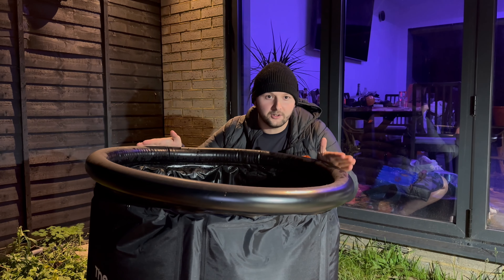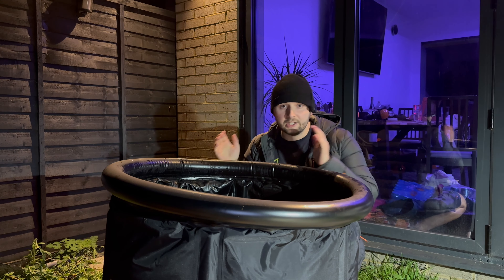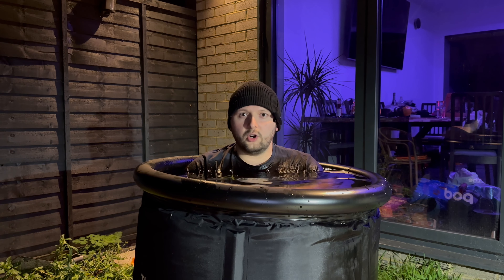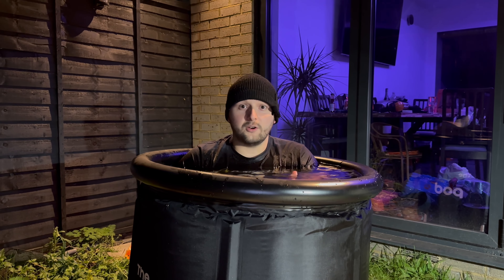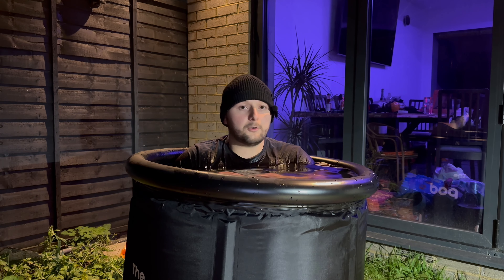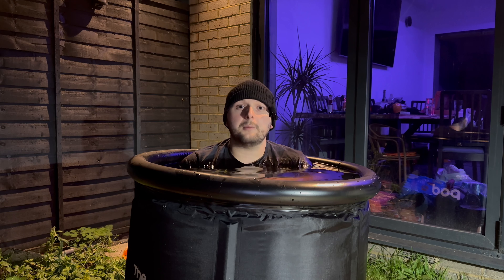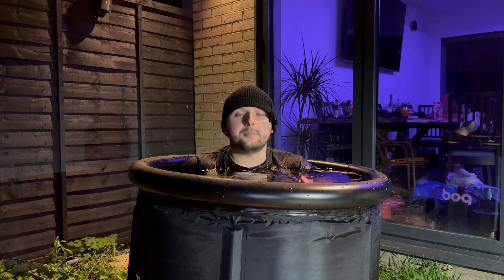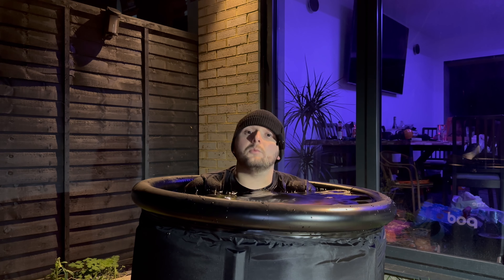Everything you need to know about cold water therapy, ice baths and cold water swimming | Aaquatics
Join Adam as he takes you through a cold water immersion session. He talks about cold water therapy and the short & long-term benefits to your physical and mental health as well as discussing some research that has taken place. If you are new to cold water immersion he talks you through tips for getting started and how to prepare and adapt your body for longer sessions. Finally, he runs through how to utilise the techniques to better improve your cold water swimming in pools or open water.

Below are some useful links referred to in the video for further reading:

Introduction - 00:00
What do I need? - 02:17
What cold tub should I buy? - 03:21
How cold should the water be? 04:37
Staying safe in cold water - 05:05
Getting into cold water - 05:51
What to expect in the cold water - 07:04
Cold shock - 08:18
The effects on your body - 09:33
How long should I stay in the cold water? 10:57
Adapting to the cold water - 12:19
Benefits of cold water immersion - 13:51
Cold water after exercise? - 17:08
After drop - 17:38
Hypothermia - 18:18

Follow our channel and social media platforms for more content, helpful tips & advice and swimming knowledge from North London's best swim school.